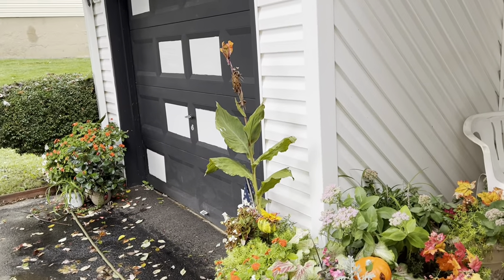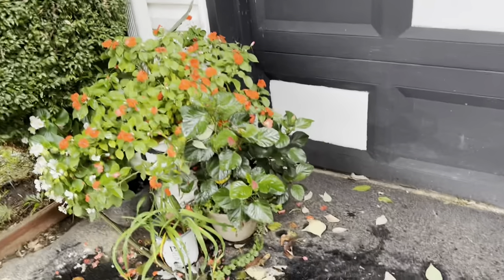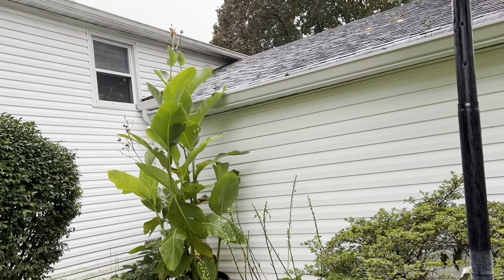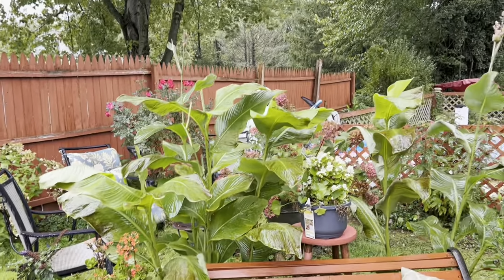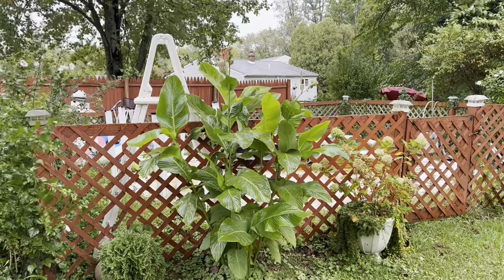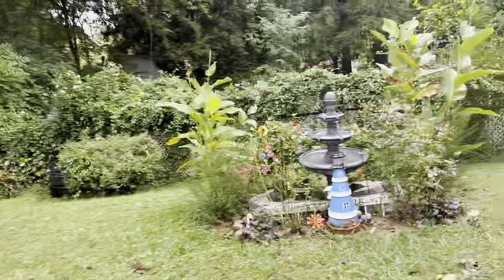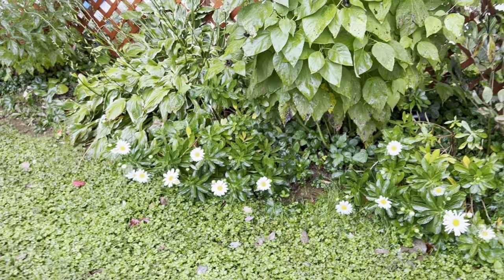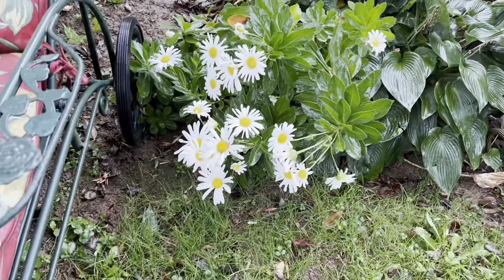Amazing Canna’s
Admiring beautiful Canna’s and Daisies!